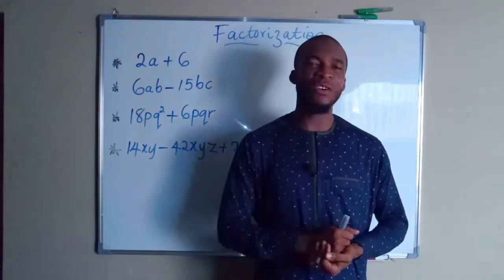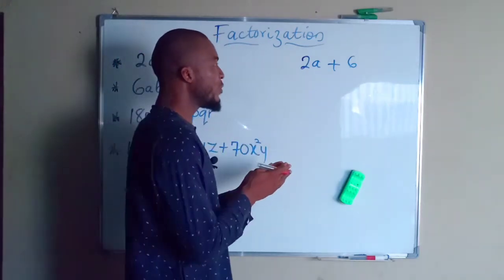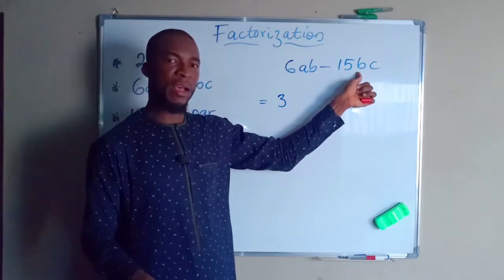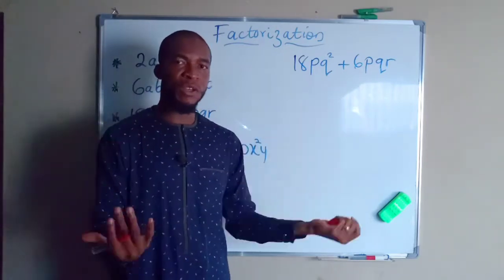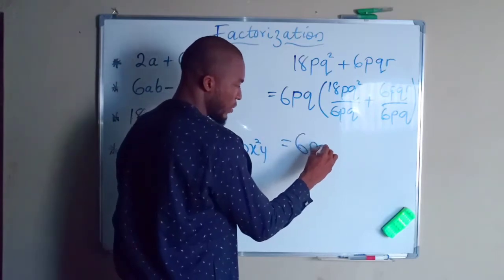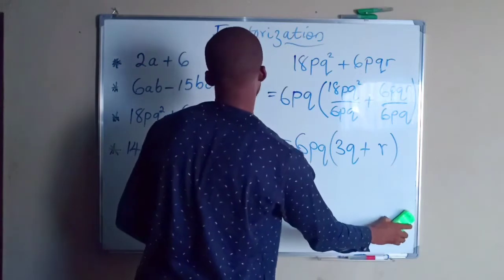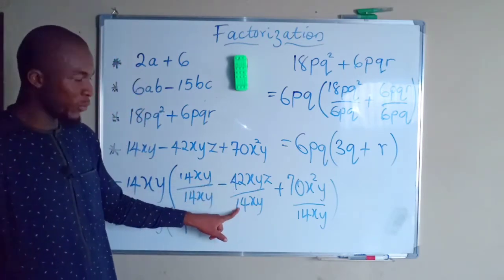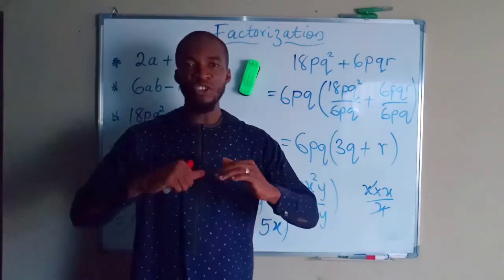How to Factorize an Algebraic Expression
In math, factorization is when you break a number down into smaller numbers that, multiplied together, give you that original number.